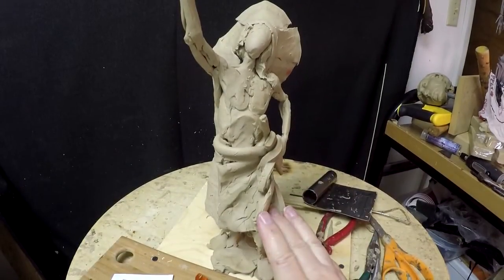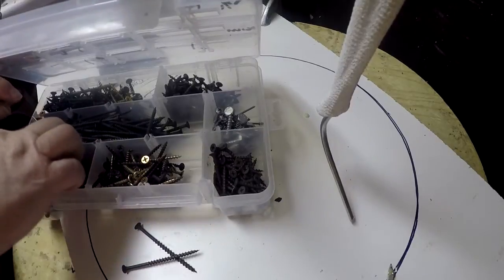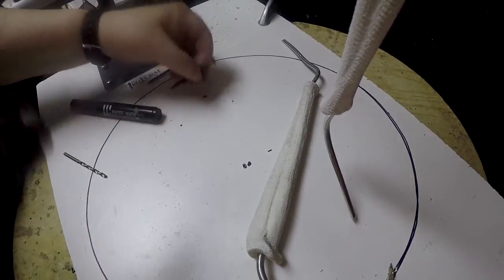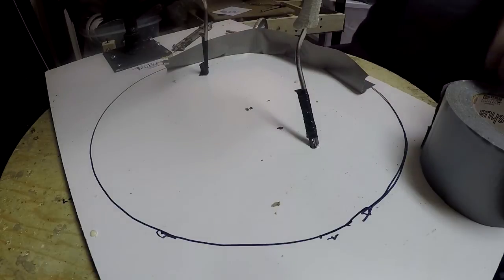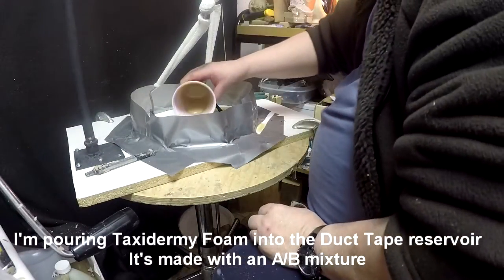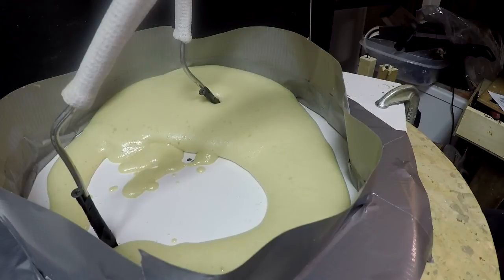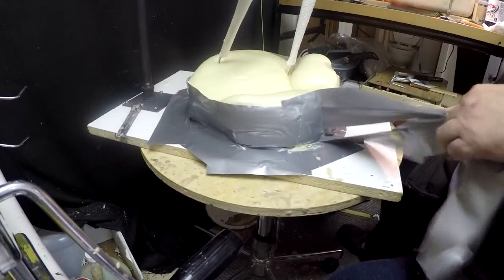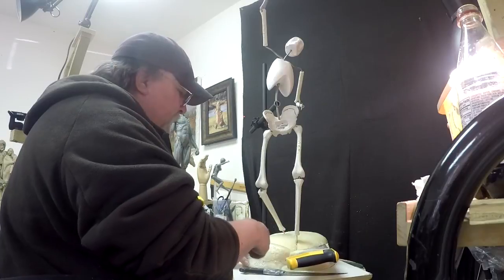New Clay - Touch the Clouds - Using a TruForm 12 inch Armature - Starting the 12 Life Size - Part 5